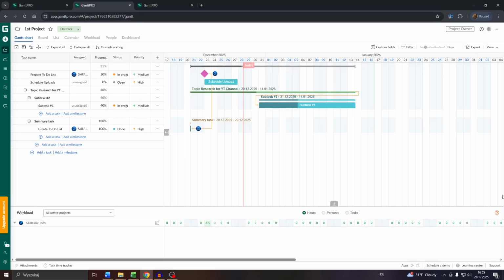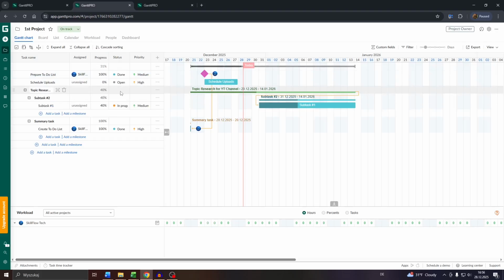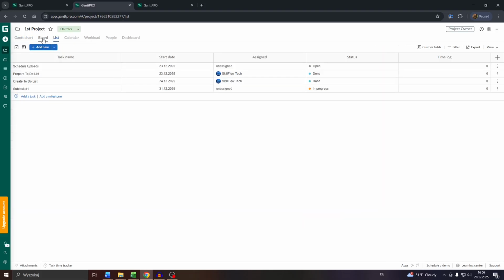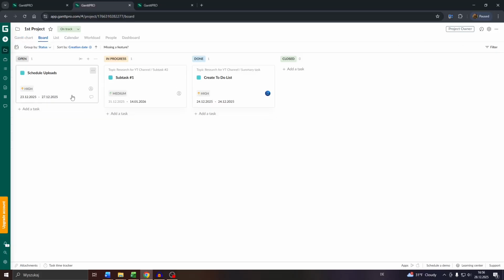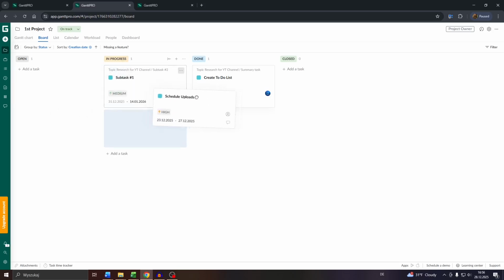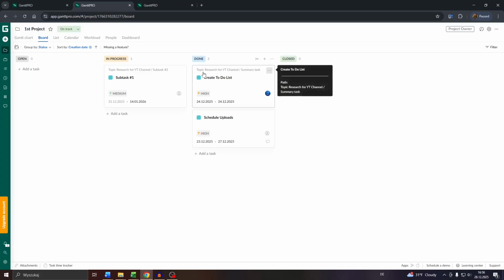How to Mark Task as Closed on GanttPro — Step by Step GanttPro Tutorial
In this tech tutorial we explain how to mark a task as closed in GanttPro once it is completed.

If you're interested in learning more about how to use GanttPro, you may learn how to check the used team storage on GanttPro, too, in this tutorial